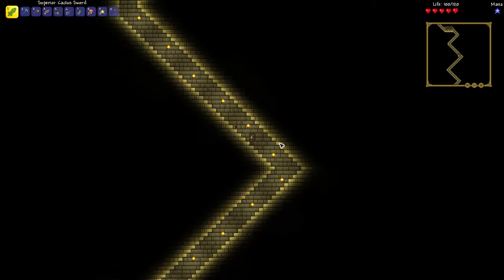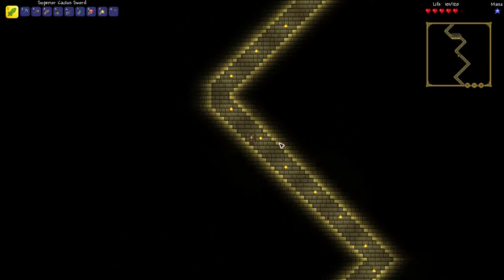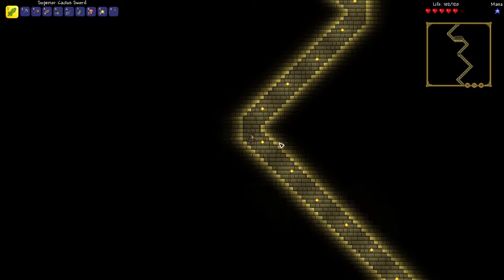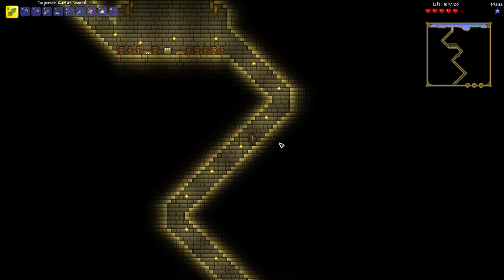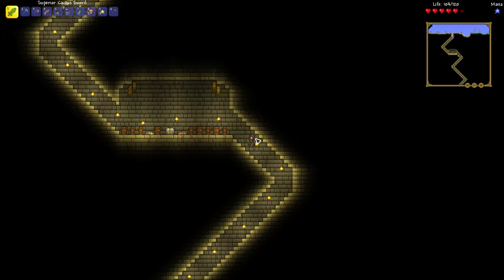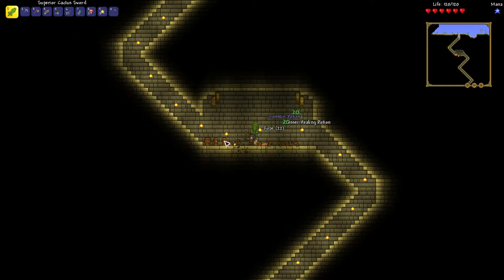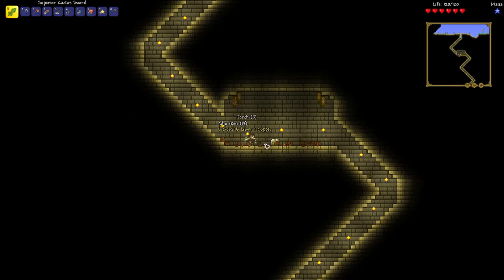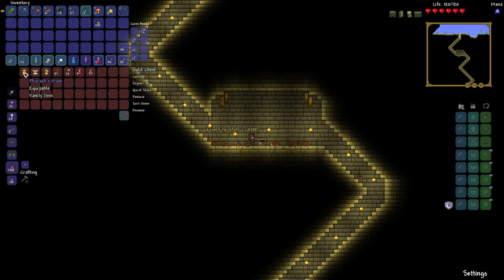How to get Pharaoh's Mask item - Terraria